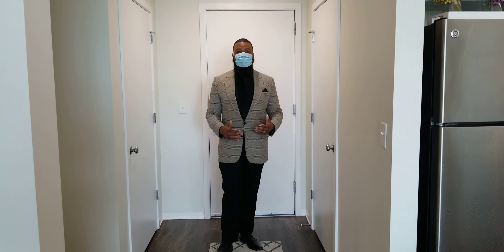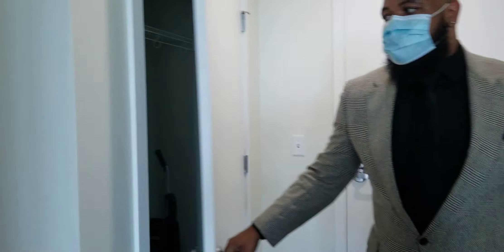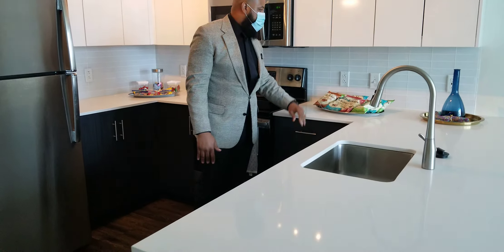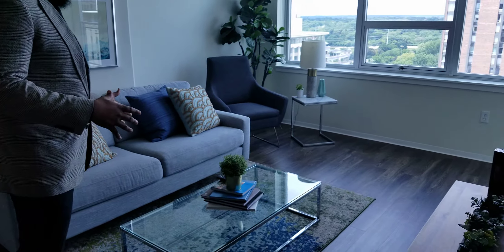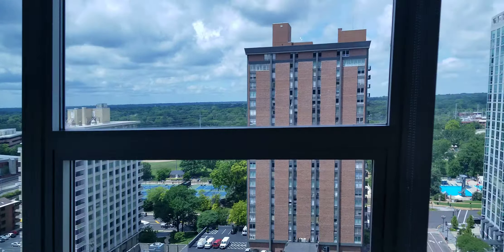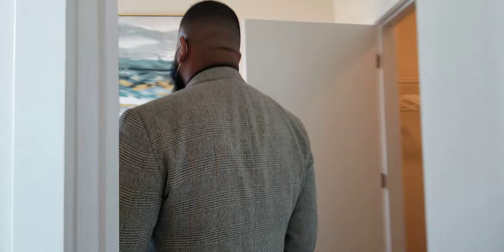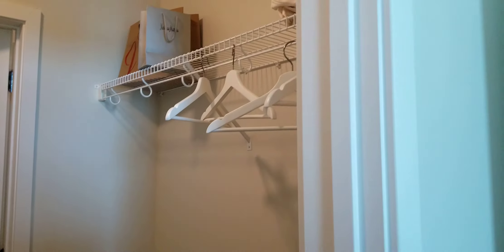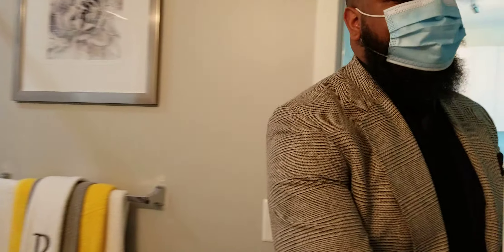Two Twelve Clayton | Video Tour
Our luxury apartments in Clayton, MO offer stunning units and premier amenities for an entirely new way of living. Whether you want to work or play, we have spaces designed to meet your needs. Explore the community with us today!